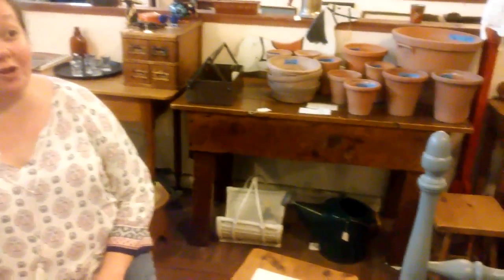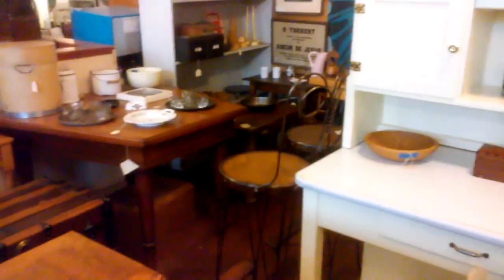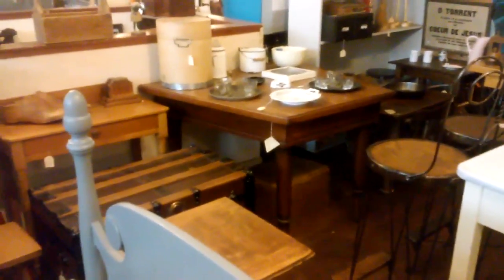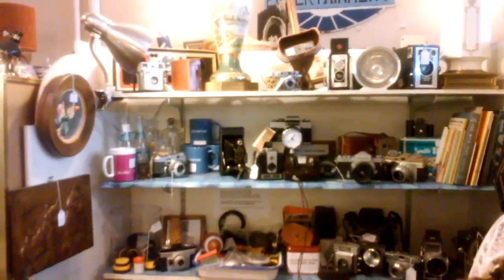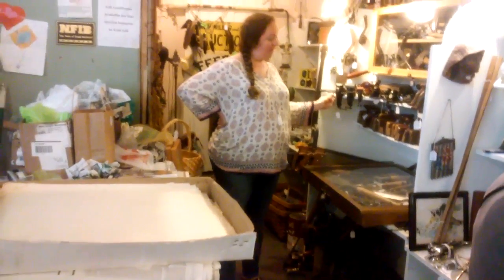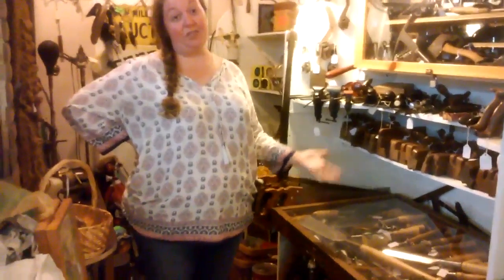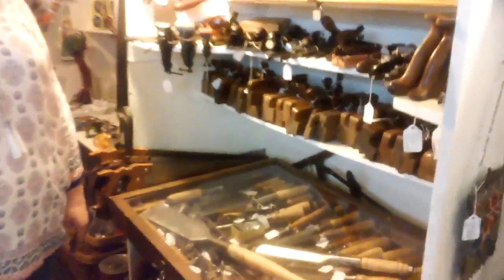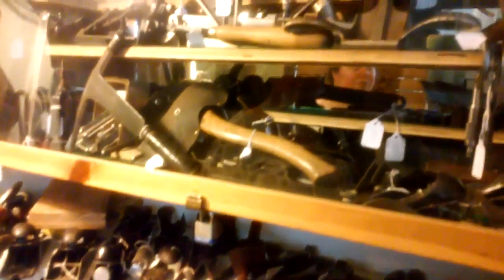Twice Upon a Time Store Tour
Restored to its 1950s downtown department store former beauty, the Twice Upon a Time consignment shop on Main St offers patrons 10,000 square feet of goods from over 100 different vendors. Get a look at some of the different specialty spaces as store owner Nicole gives producer Gerry Delmonico the official tour.